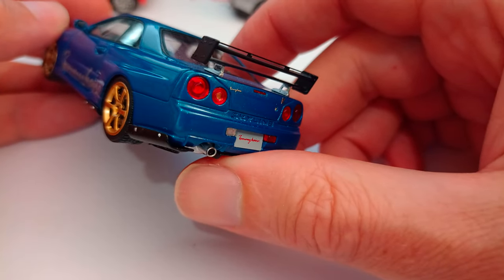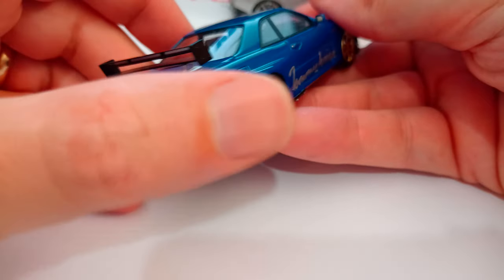HPI Diecast Nissan GT-R R34 Tommy Kaira 1/43rd Model Car Review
A quick review of the HPI Diecast Nissan GT-R R34 Tommy Kaira in 1/43rd scale.